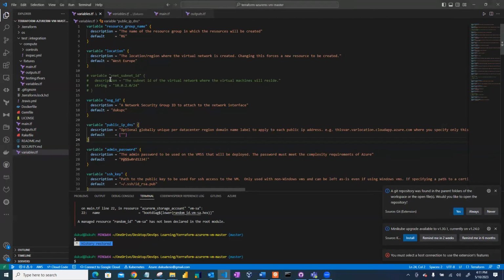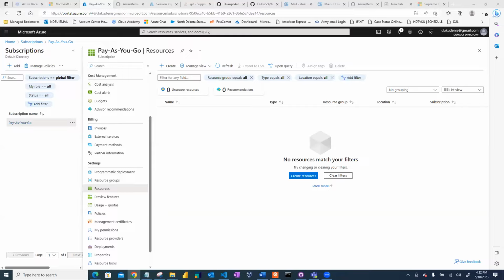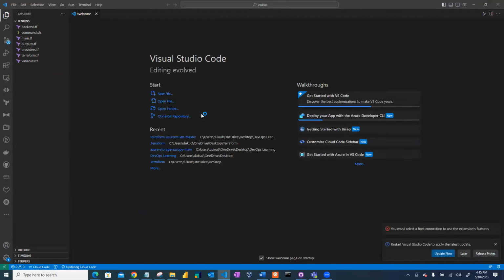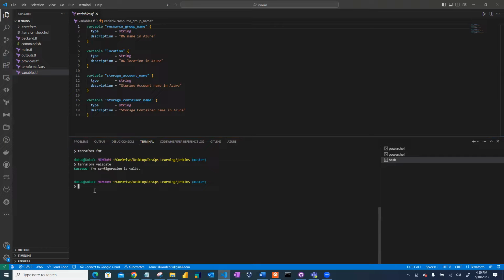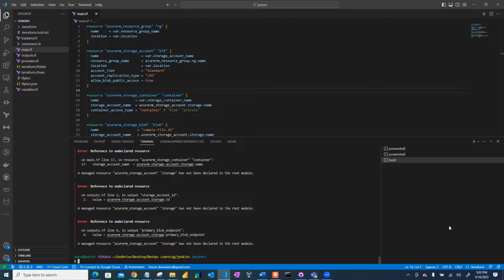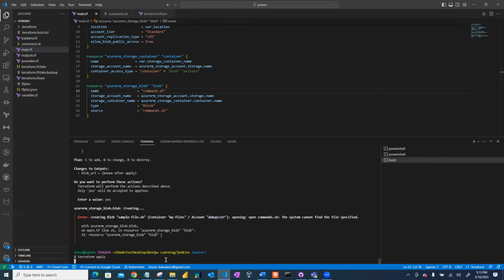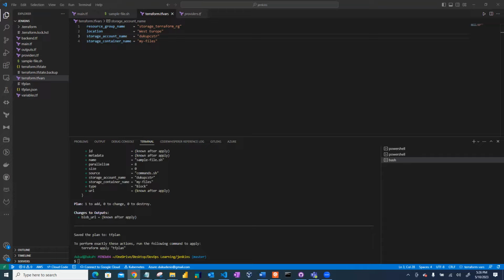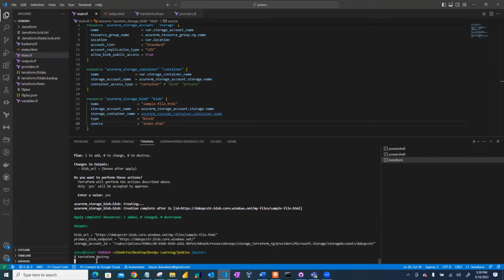Kubernetes CI/CD Pipeline Using Jenkins + Docker + Terraform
Today's video is a 100 % Implementation video on Jenkins End to End CI/CD Pipeline.
Jenkins Pipeline for Java based application using Maven, SonarQube, Argo CD, Helm and Kubernetes

We'll start by installing and configuring Jenkins with TLS for secure communication. You'll learn how to create an agent for distributed builds, enabling efficient and scalable CI/CD workflows. Next, we'll install and configure Sonarqube with TLS for static code analysis and quality gate checks, ensuring high code quality and security.

We'll then dive into building and pushing Docker containers to Docker Hub, leveraging the power of containerization for seamless deployments. You'll learn how to update the deployment manifests in a separate repository to include the latest image tag, ensuring smooth rollouts of updated applications.

Finally, we'll explore using ArgoCD, a popular GitOps tool, to continuously deploy the latest Docker image. You'll learn how to automate the deployment process and ensure that your applications always run the most up-to-date version.

With step-by-step instructions, real-world examples, and best practices, this tutorial is designed to help you gain mastery over CI/CD with Jenkins for DevOps. Join me on this exciting journey to streamline your software development and deployment workflows and achieve faster and more reliable releases!